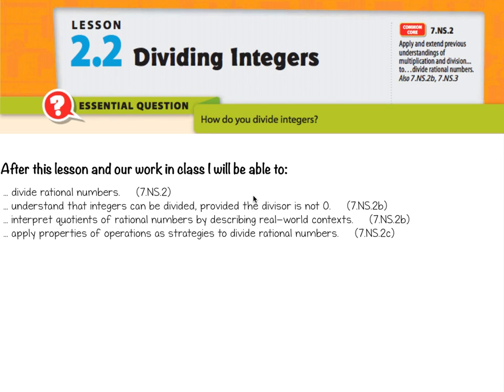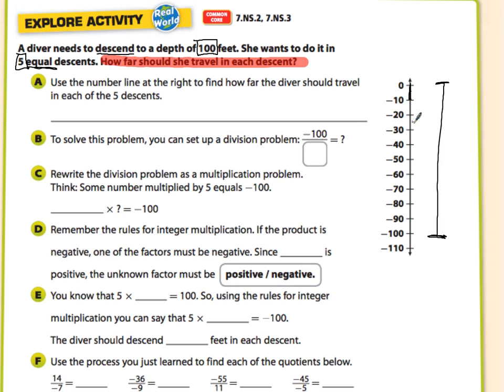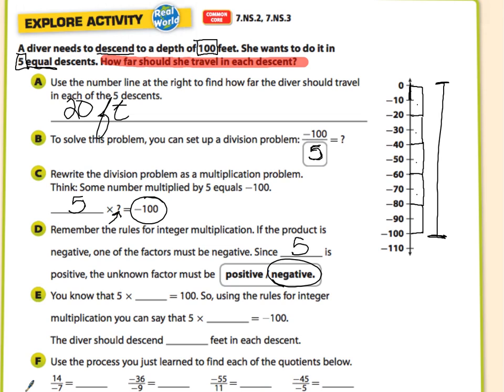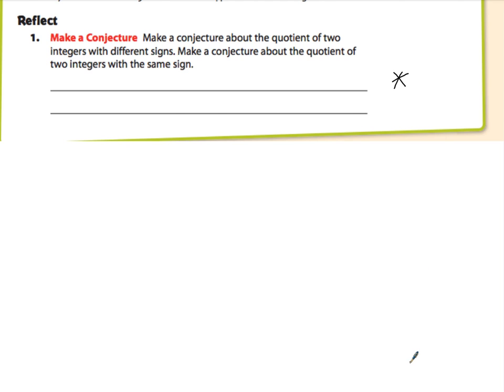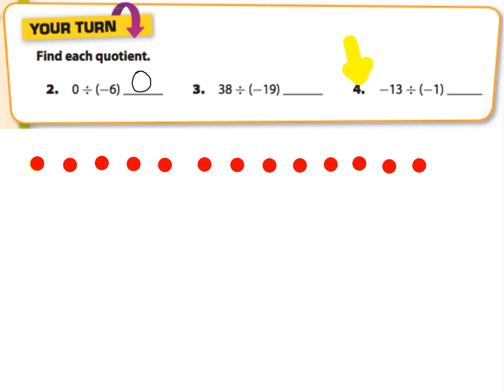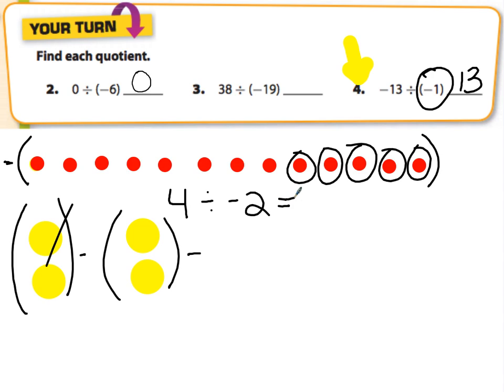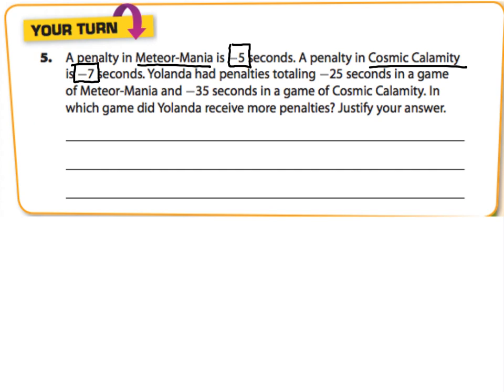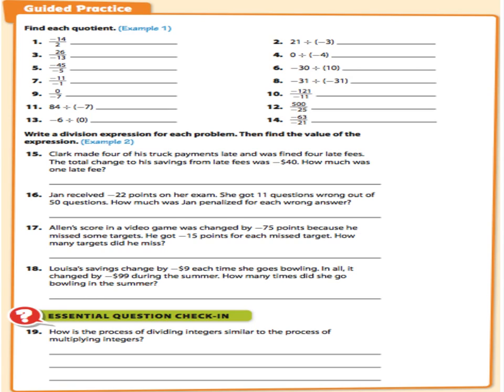G7 2.2 Dividing Integers